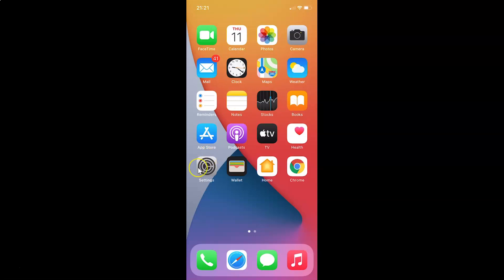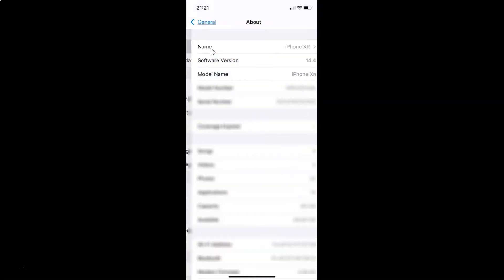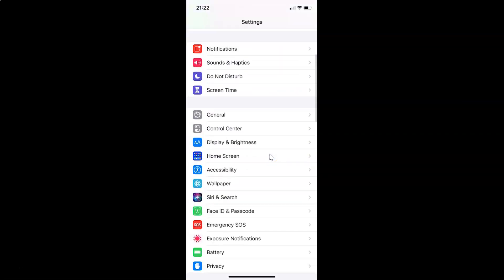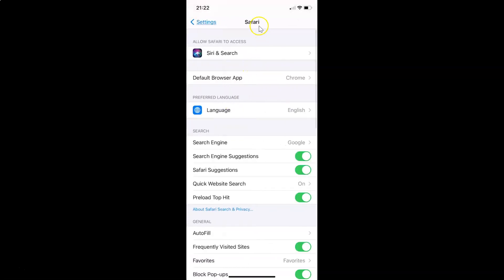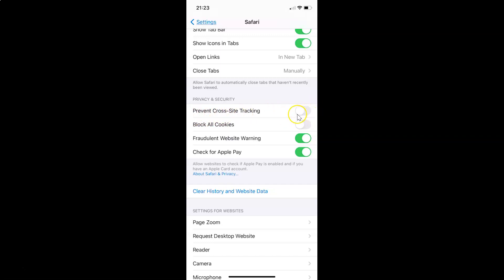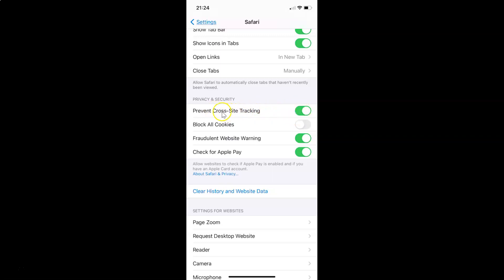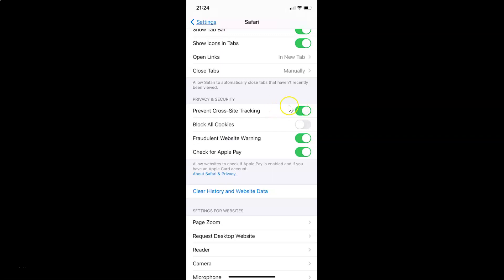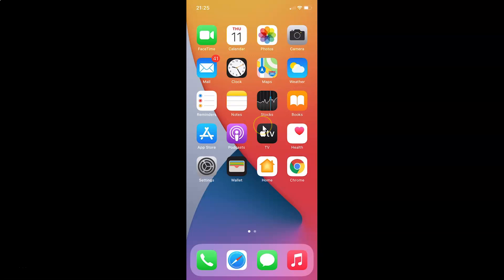How to Enable/Disable Prevent Cross-Site Tracking in Safari Browser on iPhone (iOS 14.4)?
Hi guys, In this Video, I will show you 'How to Enable/Disable Prevent Cross-Site Tracking in Safari Browser on iPhone (iOS 14.4).' Please Like and Subscribe to my channel and press the bell icon to get notifications of new videos.